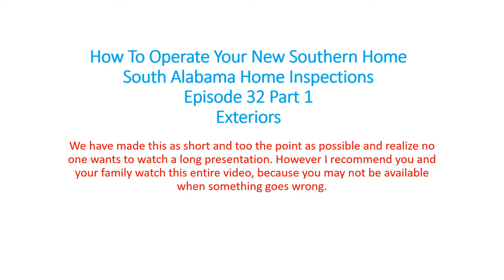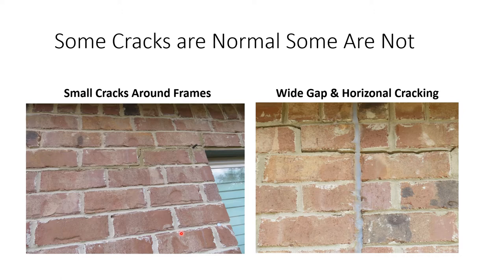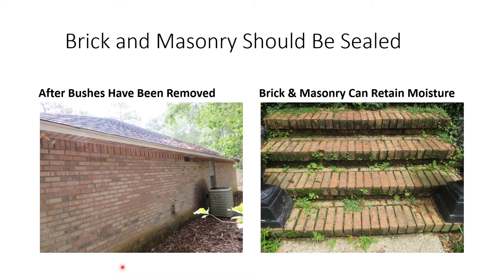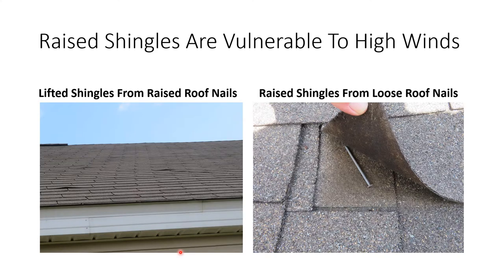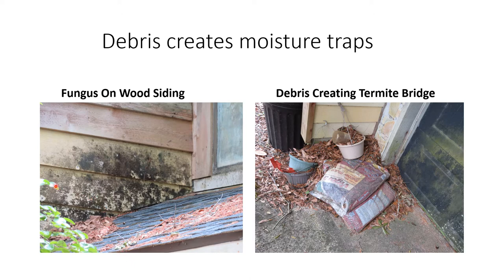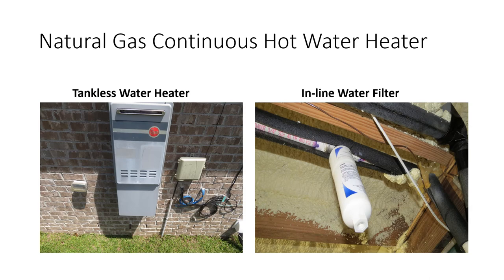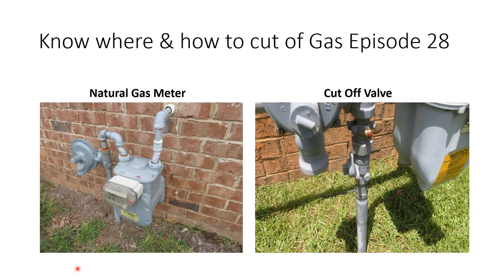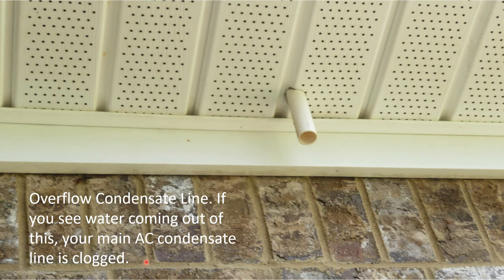How To Operate New Home Homeowners Operation & Exterior House Maintenance Manual Episode 32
This is a fairly long video, but it will save you thousands of dollars in the end. Also check out Episode 33 on Interiors. Southern Home Talk is committed to addressing the issues that affect our Southern Homes. By "South Alabama Home Inspections" Serving Mobile, Baldwin County, Spanish Fort, Daphne, and Fairhope Alabama.